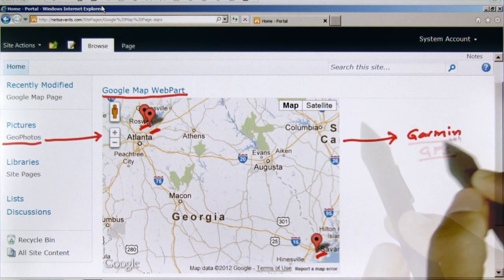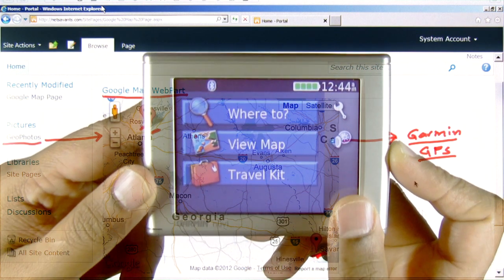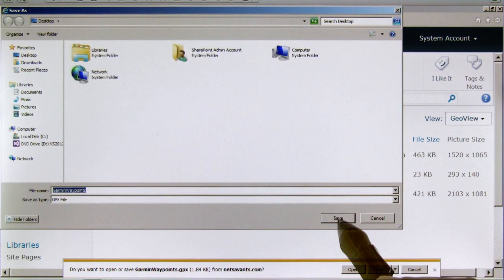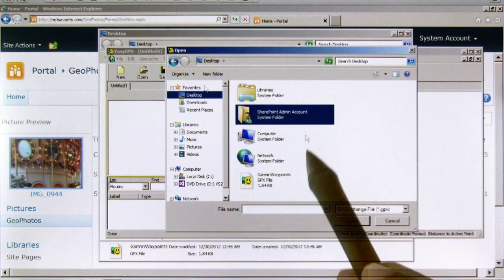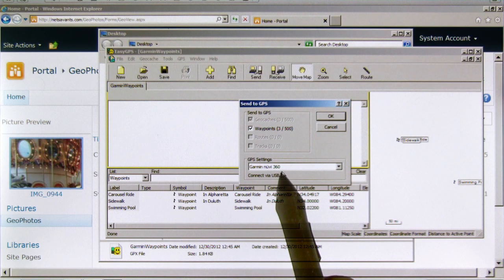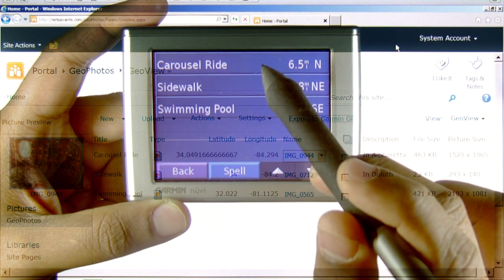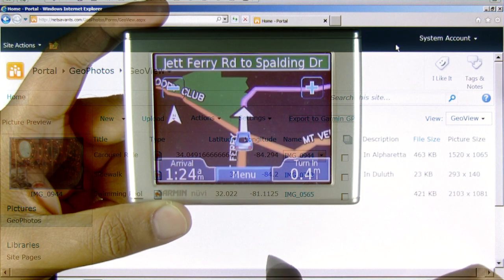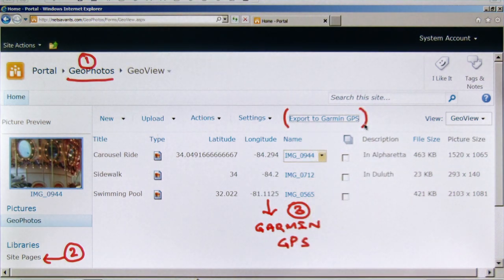SharePoint Custom Action to Export Data to Garmin GPS Device